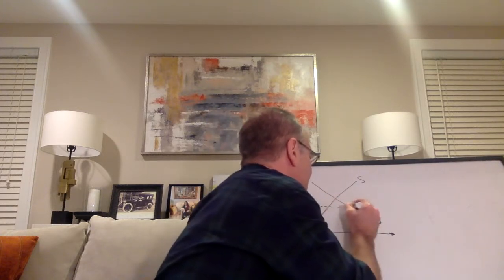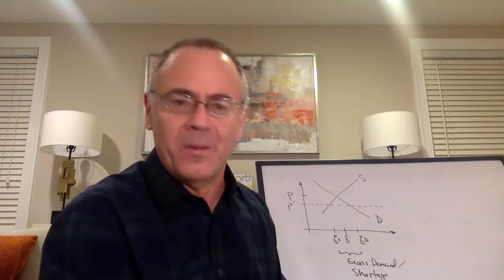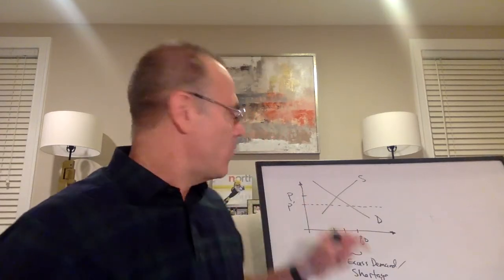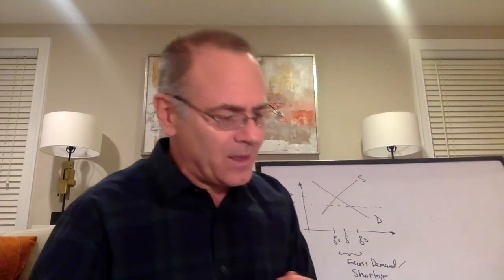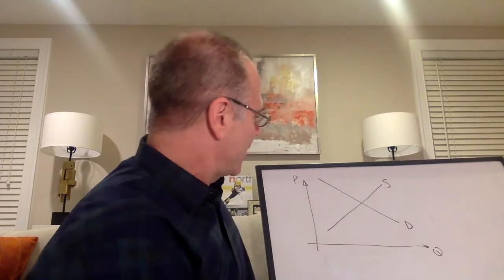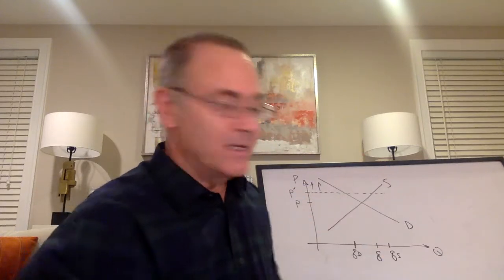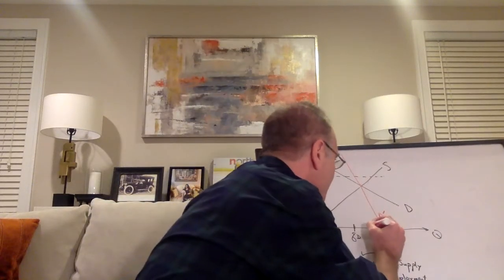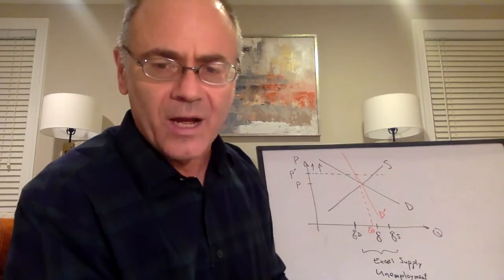T. Groseclose: Econ 100: Lecture 9c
An example of a price ceiling:  Rent control.  What are the unintended consequences?  Answer:   Fewer suppliers.  More demanders.  Thus, excess demand.  Apartments might be allocated by arbitrary means---who you know, racism, etc.  Landlords will spend less in upkeep.  An example of a price floor:  the minimum wage.  Suppliers = workers.  Demanders = businesses.  Excess supply, in this case, is another word for unemployment.  What if the demand curve is complete vertical?  You still get unemployment if the supply curve is not vertical.  What if demand AND supply curves are vertical.  Then it's true in this case:  A rise in the minimum wage would NOT increase unemployment.  But does anyone really believe that both curves are vertical?